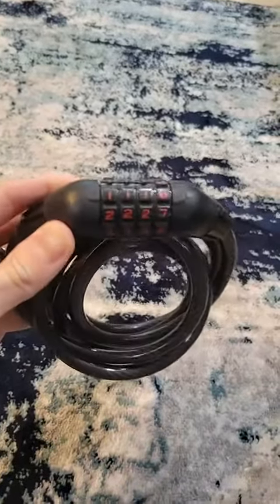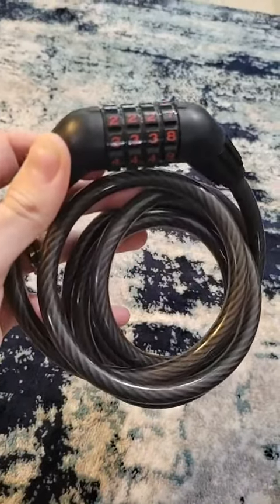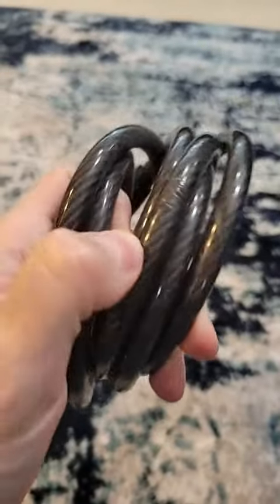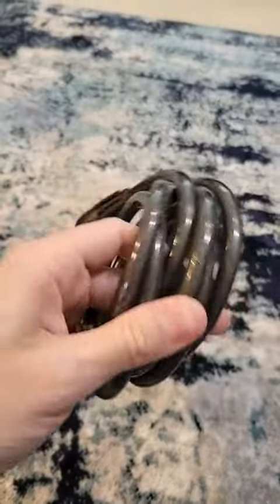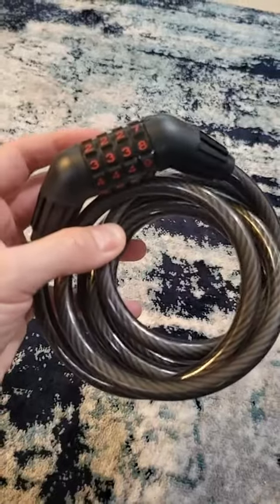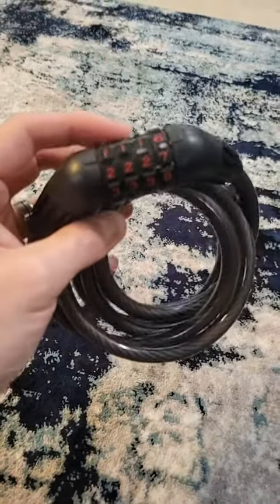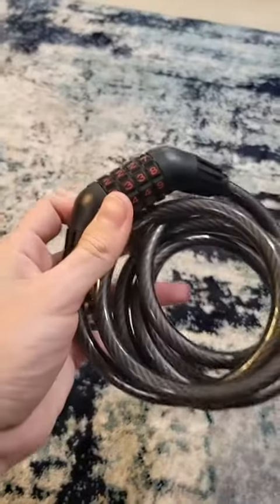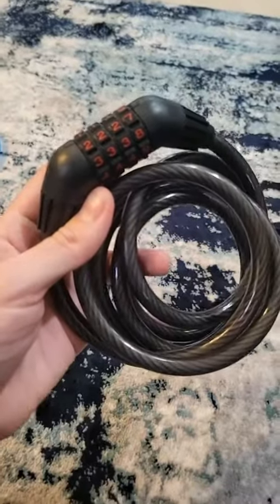Master Lock Bike Lock Cable, Set Your Own Combination Bicycle Lock Review